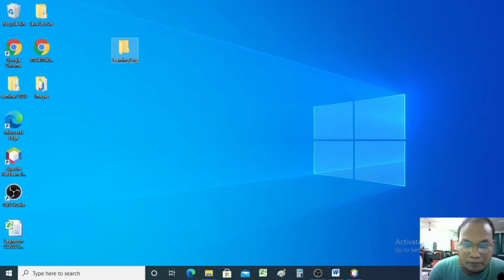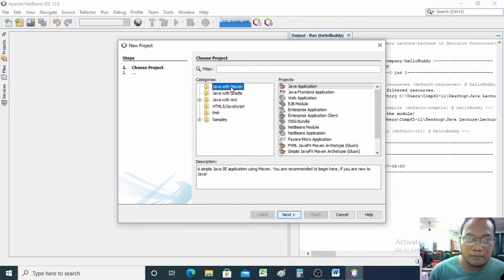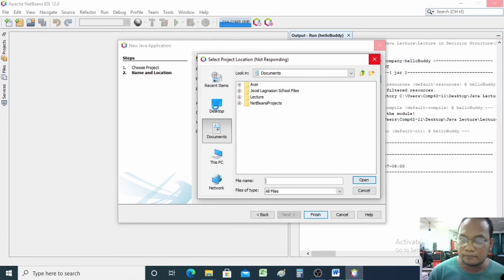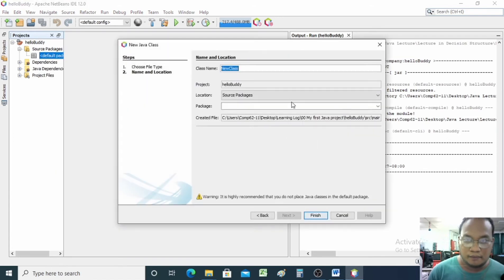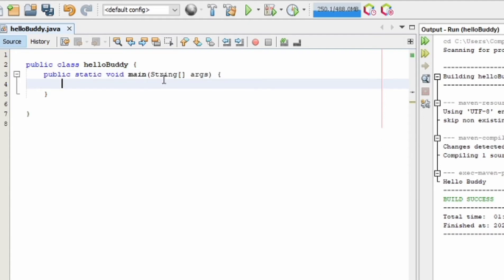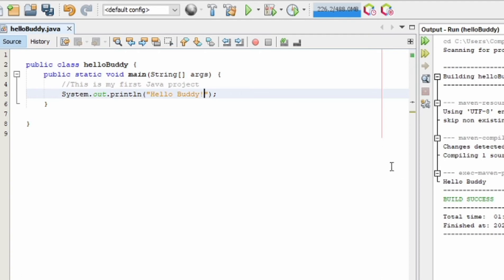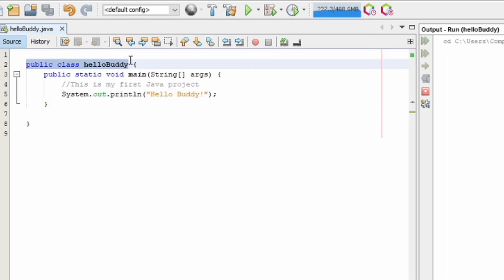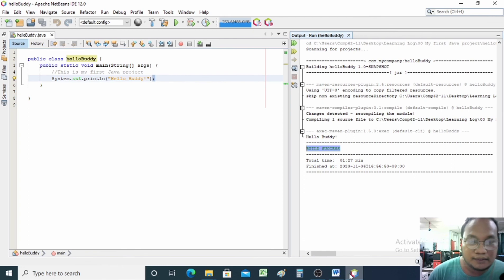Activity #00: My first Java project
This video is for beginners in Java programming.
Project #00: My first Java project